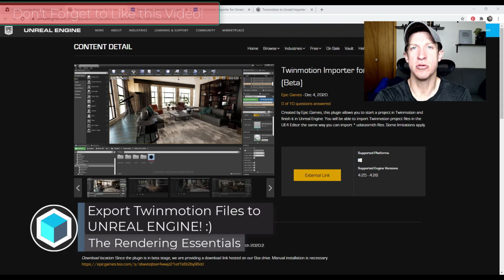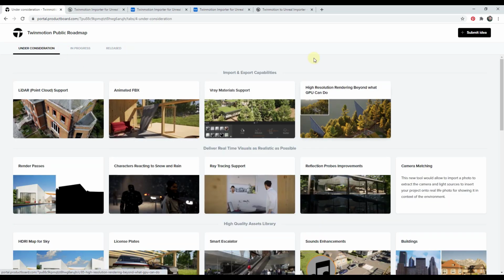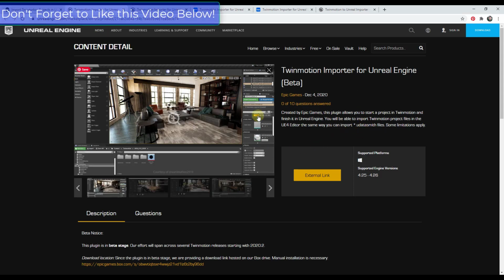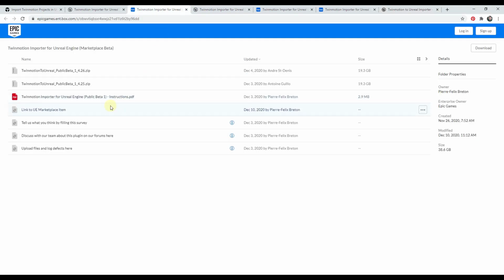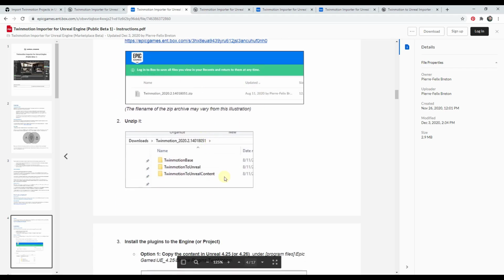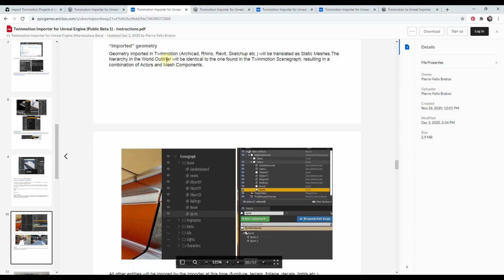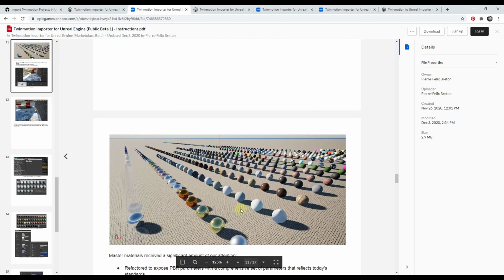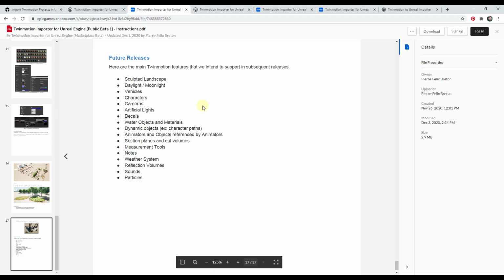It's FINALLY HERE! Twinmotion to Unreal Engine Plugin!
In this video, we talk about the new Beta version of the Twinmotion to Unreal Engine Exporter plugin, which allows you to export your model files from Twinmotion to Unreal Engine!

TIMESTAMPS
0:00 - Video Introduction
0:51 - Twinmotion Public Roadmap
1:43 - Twinmotion to Unreal Engine Plugin Link
2:30 - Twinmotion to Unreal forum post
2:45 - Plugin Documentation
3:22 - Software Requirements
4:19 - What's Working?
6:01 - Future Release Features